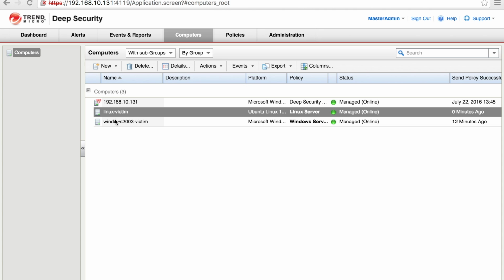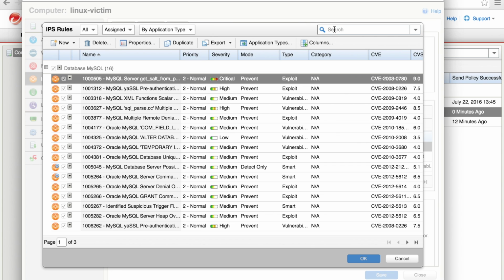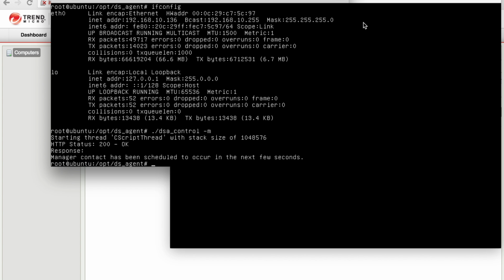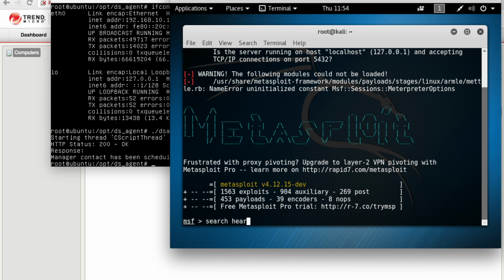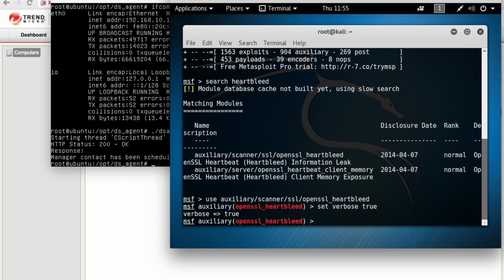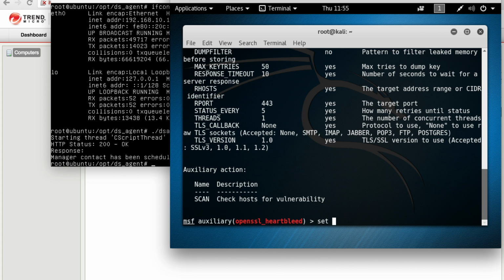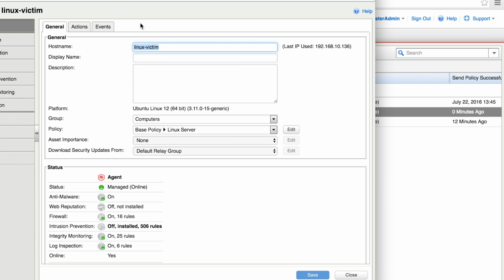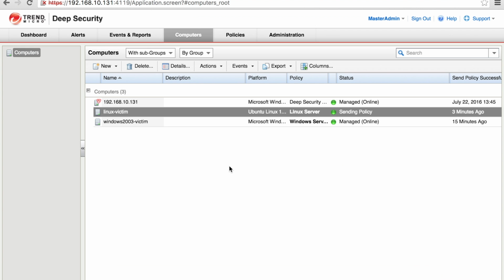Heartbleed Demo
Exploit heartbleed demo and how to protect an unpatched system with Trend Micro Deep Security.

A quick demo showing how to exploit a system vulnerable to heartbleed. Also show how to enable the IPS function in Trend Micro Deep Security to protect against this attack even without patching the OpenSSL vulnerability.

If you want some background on how to setup this demo using an Ubuntu vm